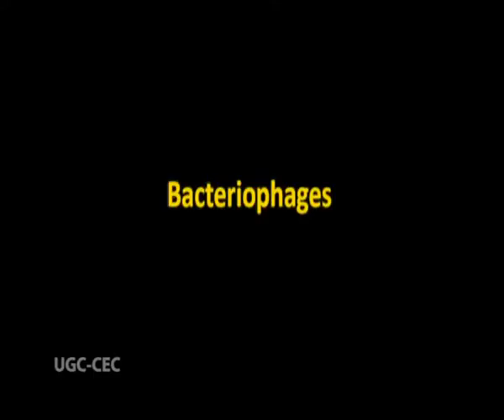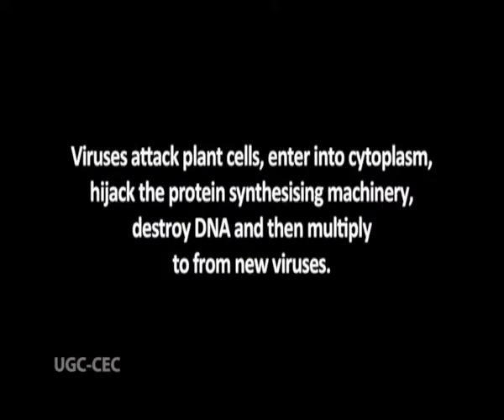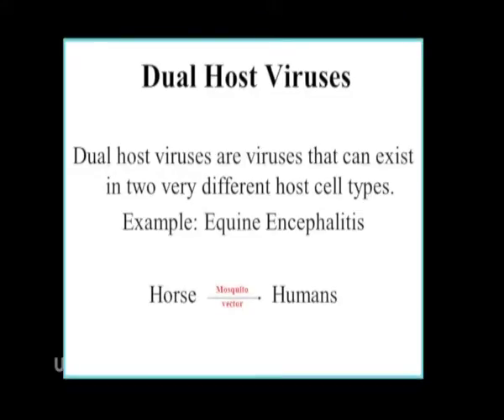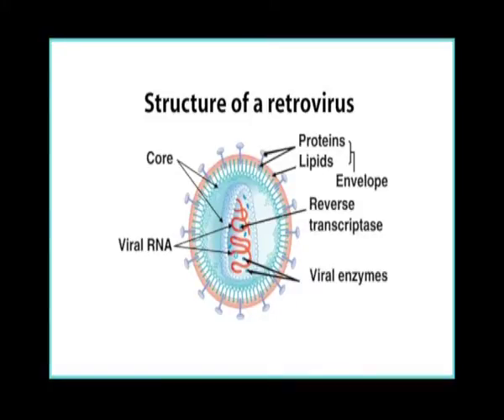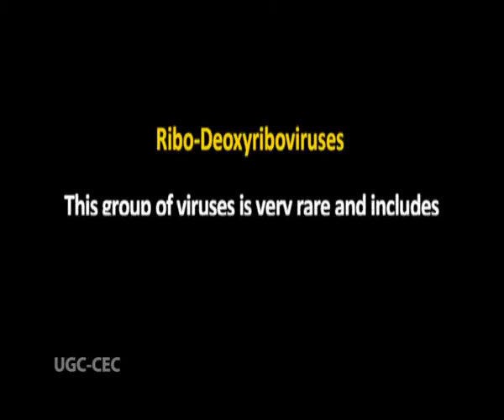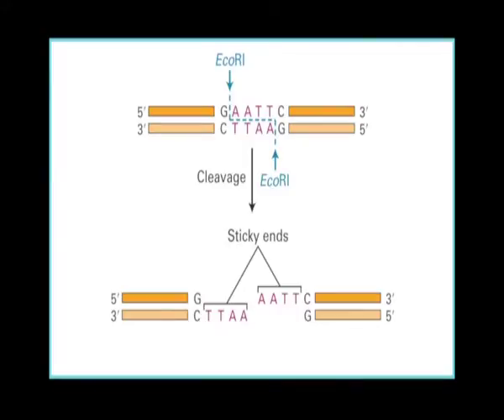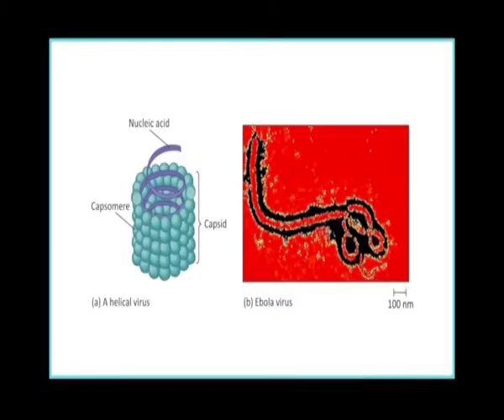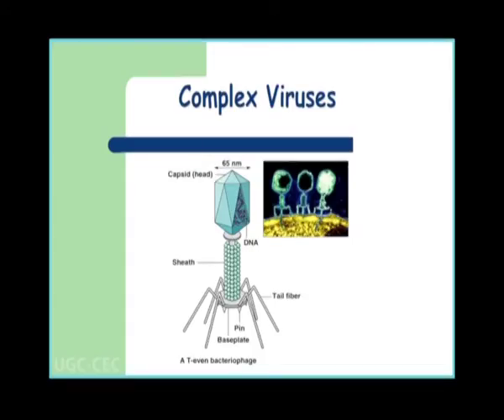Classification of viruses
Subject: Botany
Courses: Ist Year / Course 1